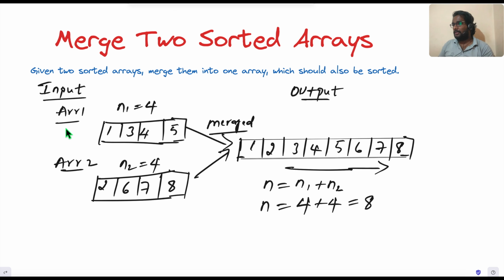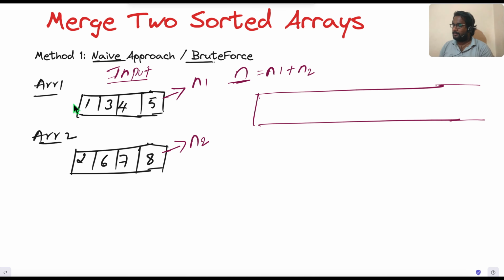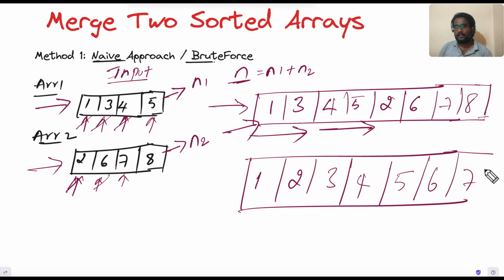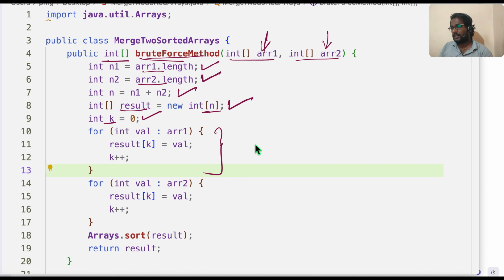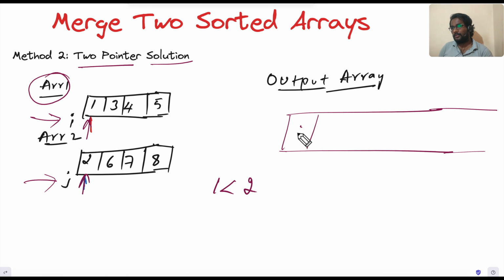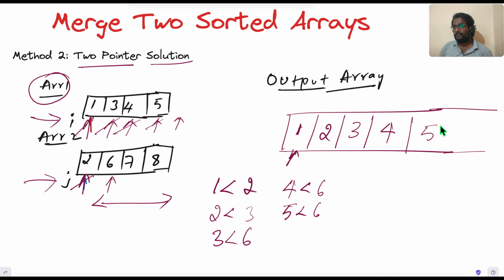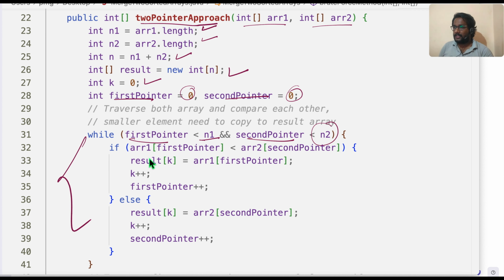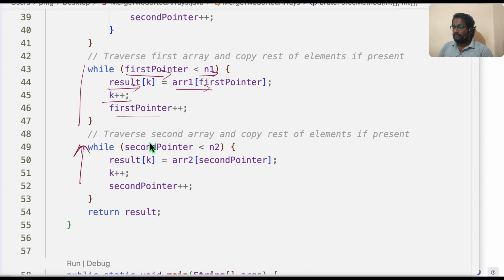DSA Problem | Merge two sorted arrays to third array | Coding Interview Question Java |Leetcode Java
Merge Two Sorted Arrays:Given two sorted arrays, merge them into one array, which should also be sorted. Implement the solution in Java and see if your code runs successfully!

Title: "Merge Two Sorted Arrays: A Step-by-Step Guide | Coding Tutorial"

Timestamps:
- 00:00 Problem statement
- 01:03 Approach #1: Naive merging
- 03:57 Approach #1: Coding Java
- 05:45 Approach #2: Two Pointers
- 08:42 Approach #2: Coding Java

1. Merge Two Sorted Arrays
2. Array Merging Algorithm
3. Sorting Algorithms
4. Programming Tutorial
5. Coding Challenge
6. Array Manipulation
7. Algorithmic Solutions
8. Computer Science
9. Data Structures
10. Coding Tips
11. Problem Solving
12. Code Implementation
13. Programming Logic
14. Sorting Techniques
15. In-Place Merging
16. Coding Practice
17. Technical Interview Preparation
18. Programming Languages (e.g., Python, Java)
19. Competitive Programming
20. Efficient Array Operations